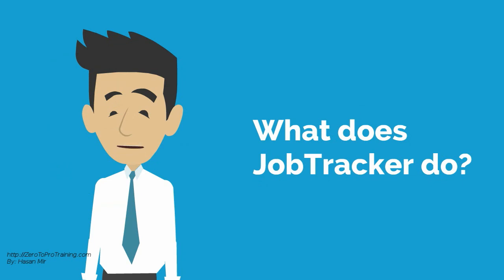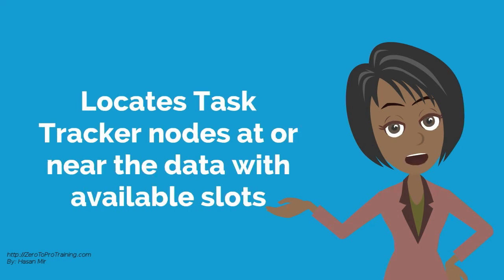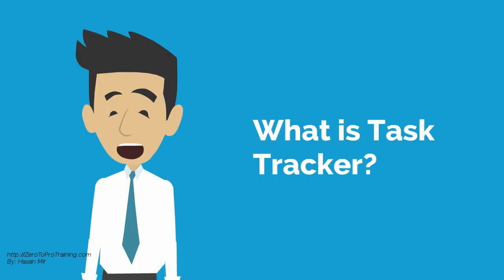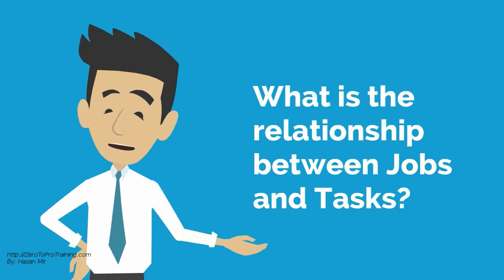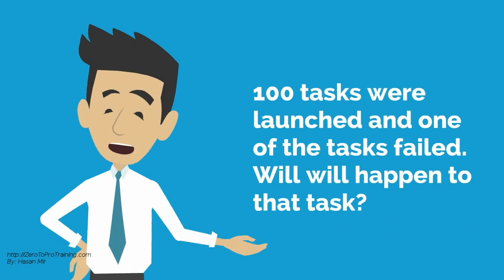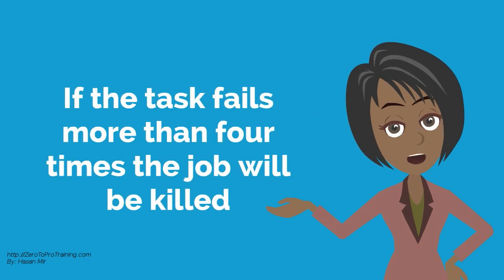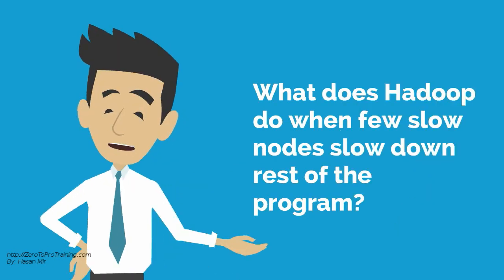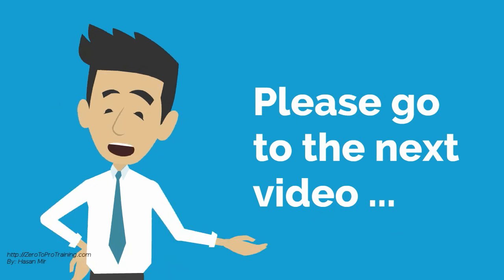Questions commonly asked in a Hadoop interview - Part 2